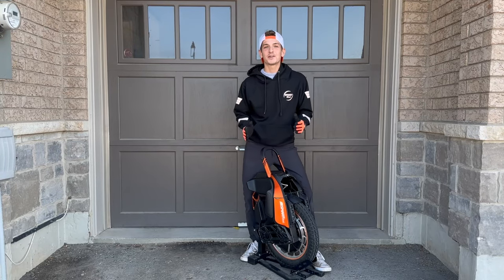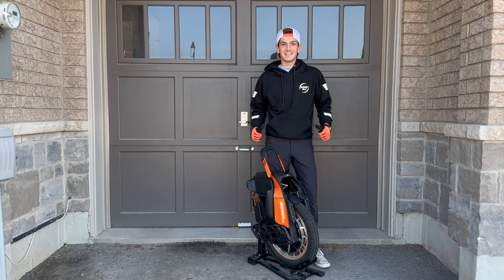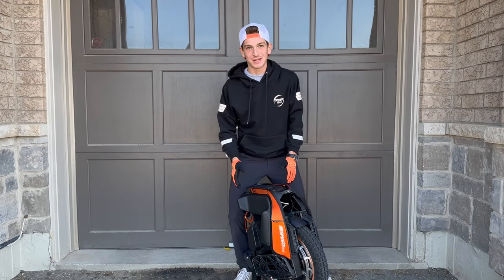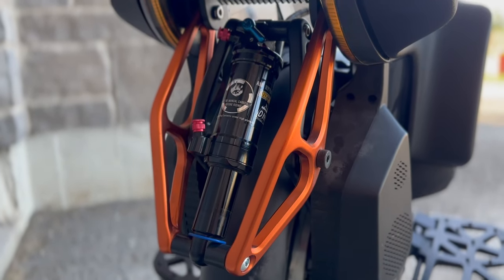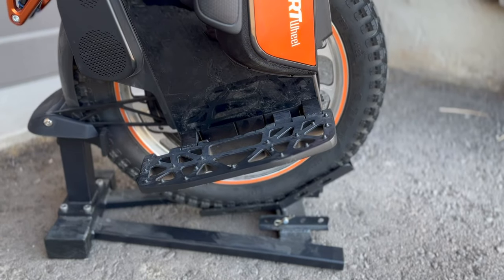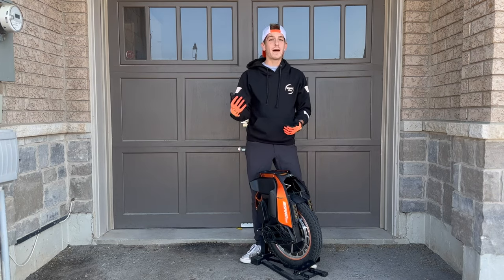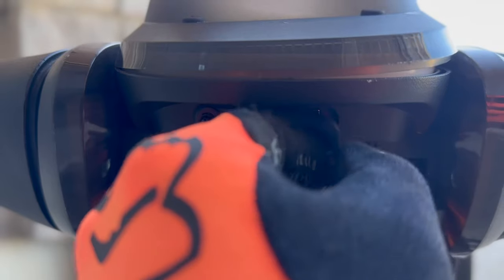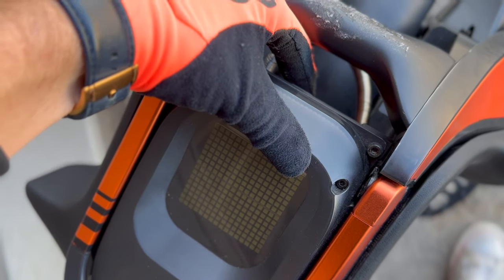Kingsong S19 Review | Suspension Electric Unicycle 2023 | Urban Commuting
Experience superior performance with the King Song S19: a 3500W motor, 1776WH battery, and 18-inch wheel for unmatched stability on any terrain!